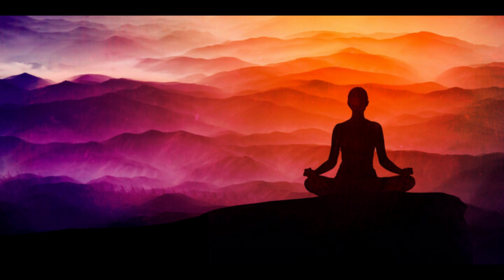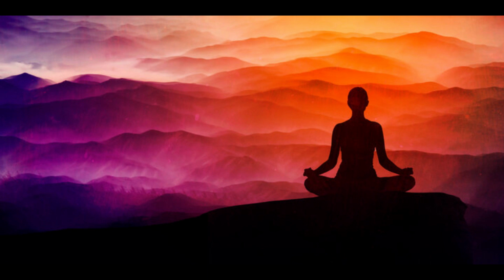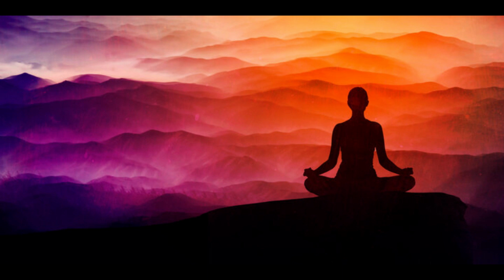Mindfulness Meditation for Joy, Harmony and Health with Jane Meryll: March 7th, 2024